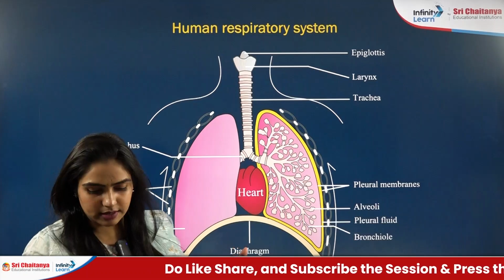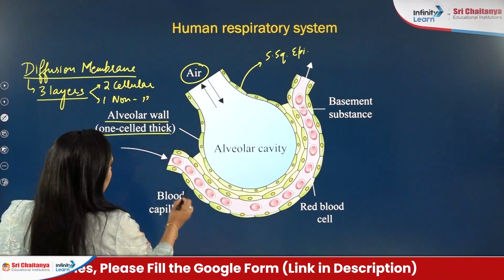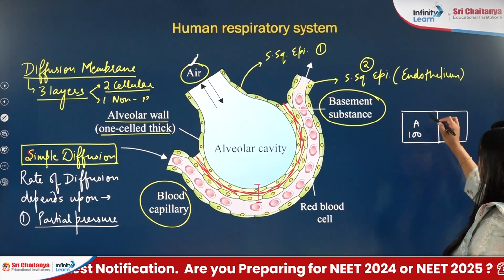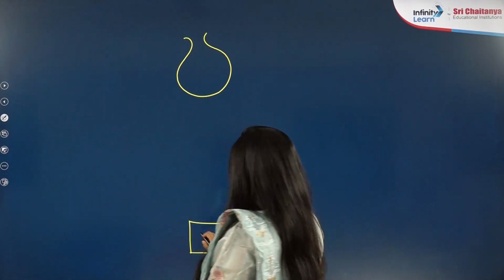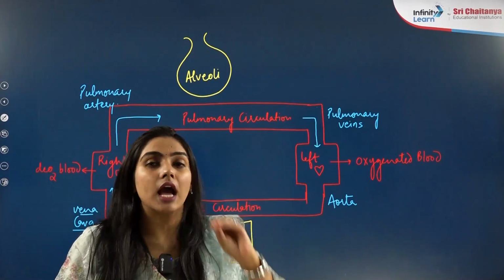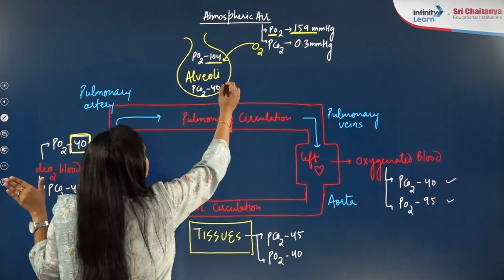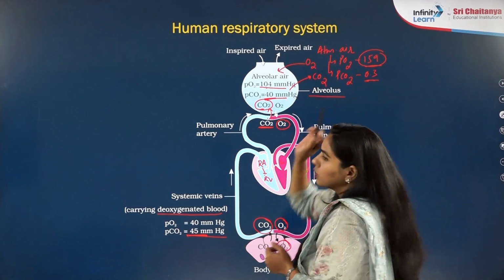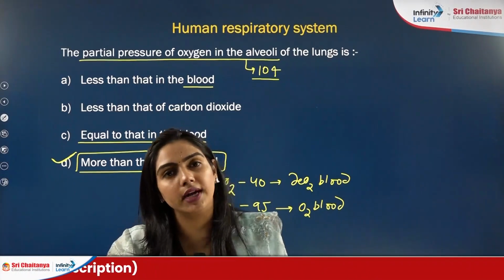Exchange of Gases - NEET Zoology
📅🆓NEET Rank & College Predictor 2024 Oxgen and carbon dioxide are transported from blood capillaries to body tissue, from body tissue to capillaries. Blood transports vitamins and nutrients along with gases throughout the body. Some amount of oxygen and carbon dioxide are transported as ions or some in dissolved form.

Oxygen is transported from the lungs to the heart by blood, from the heart the oxygen is transported to the tissue of the body. Oxygen is transported in dissolved form and as oxyhameoglobin.

Carbon dioxide is transported from the tissue to lungs by blood capillaries. Carbon dioxide is transported in dissolved form with the help of plasma as bicarbonate ion and as carboxyhemoglobin.

Related Searches for Exchange of Gases